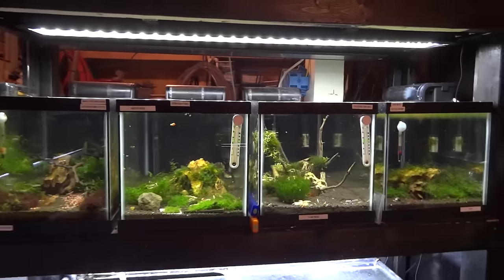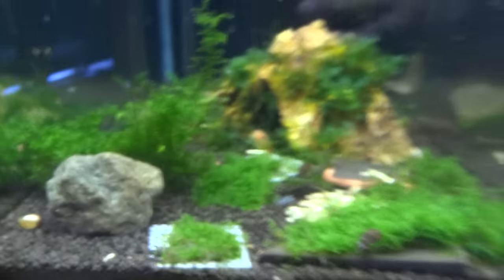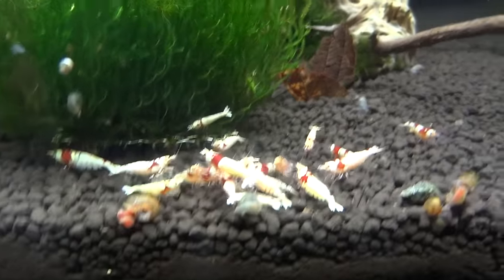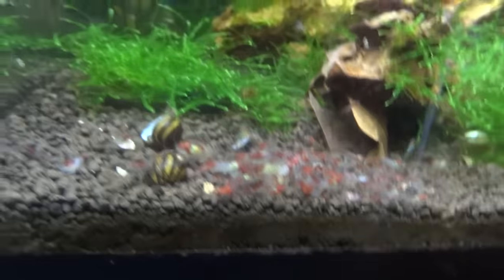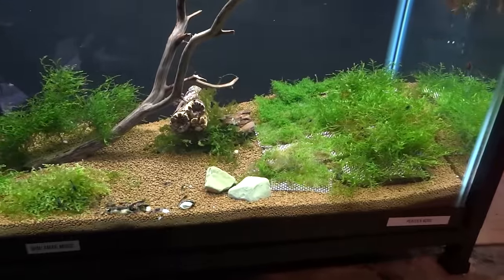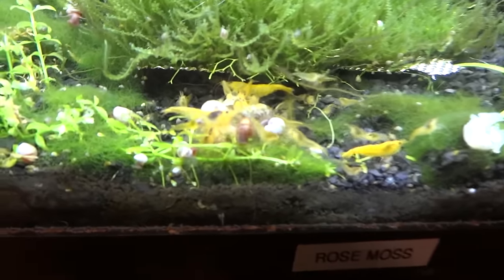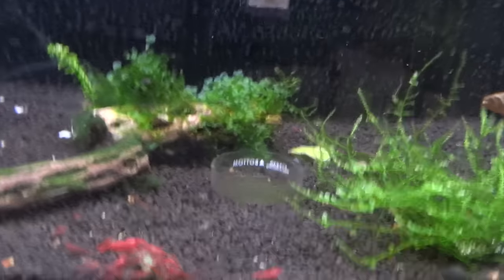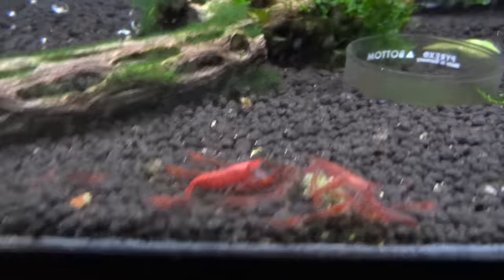Shrimp Tank Tour - July, 2015